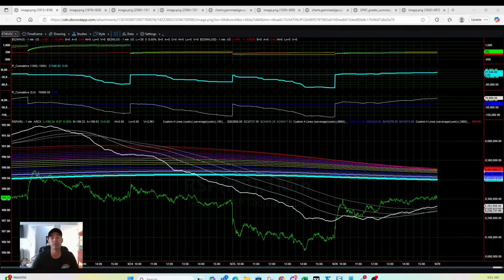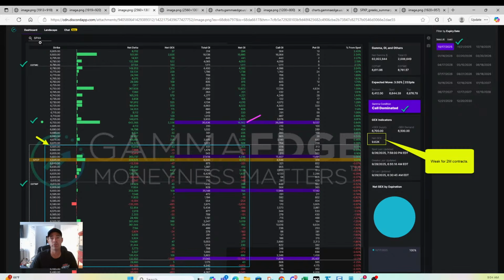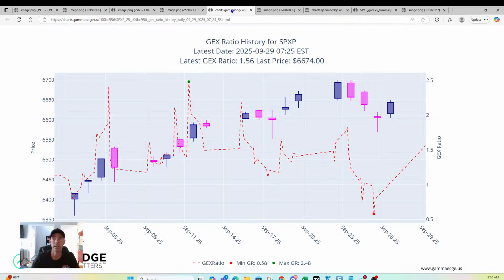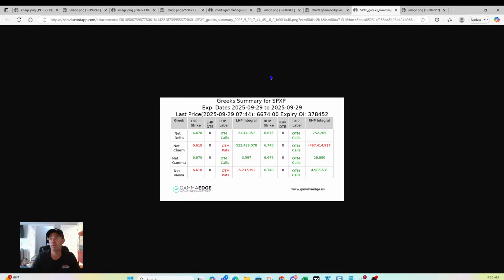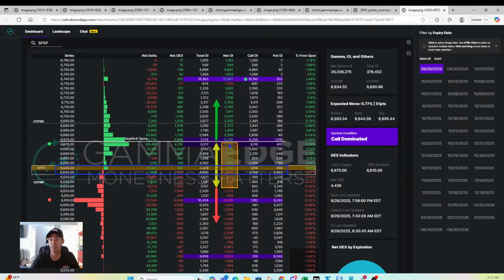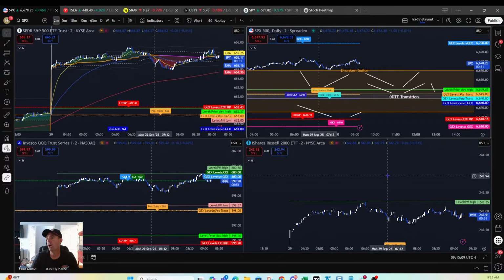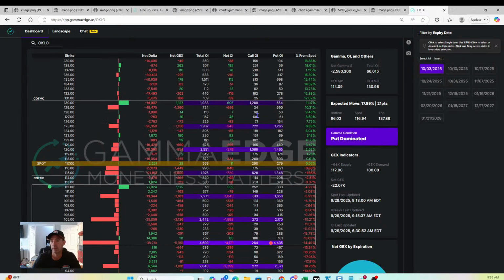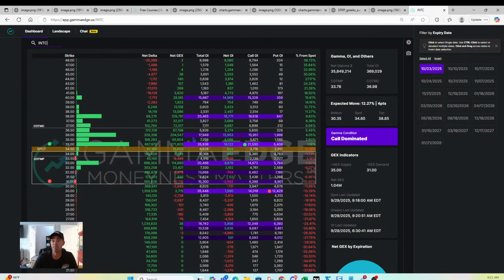Premarket Prep @ 9:00 am EST (SPX 0DTE and Swing Review)